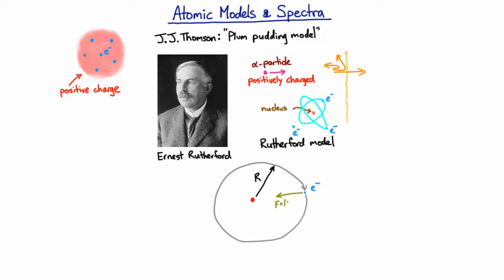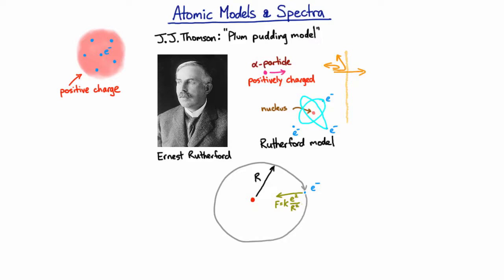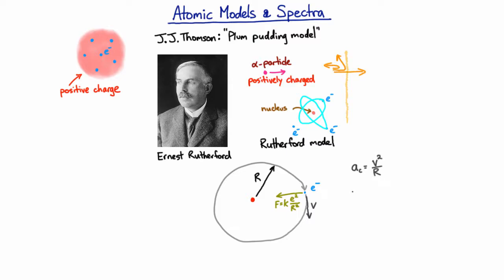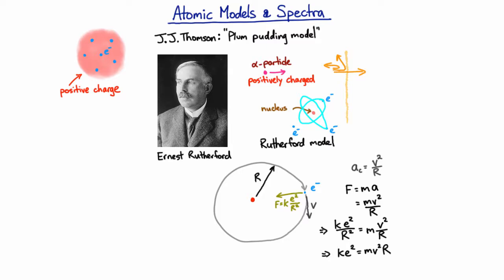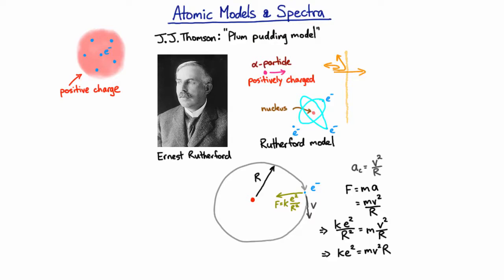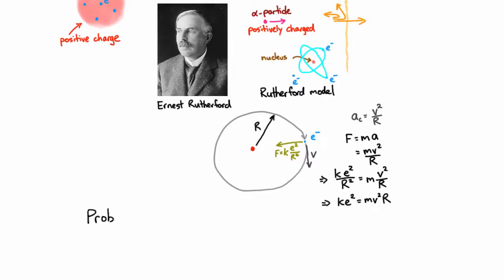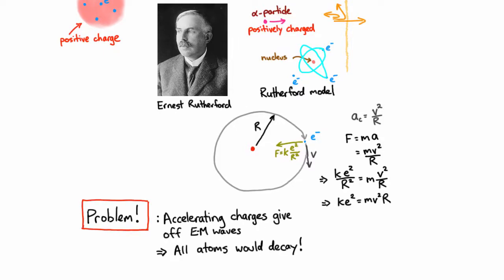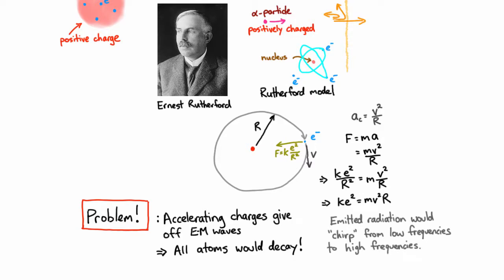Rutherford atomic model | Quantum Mechanics | meriSTEM